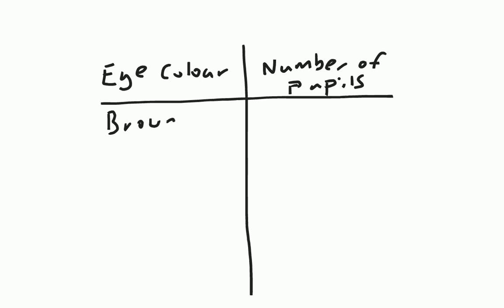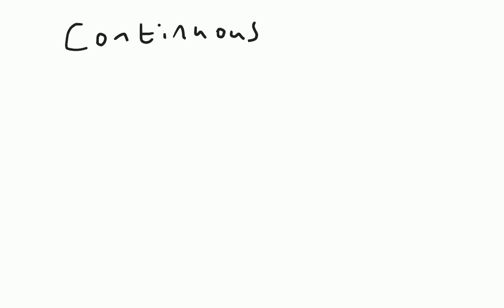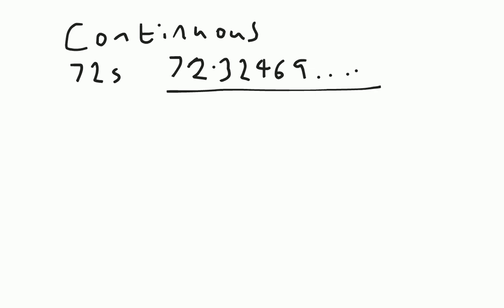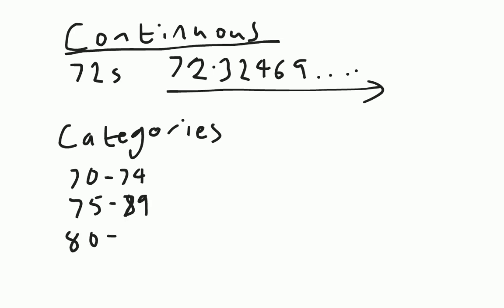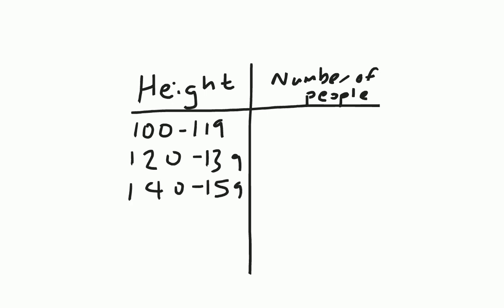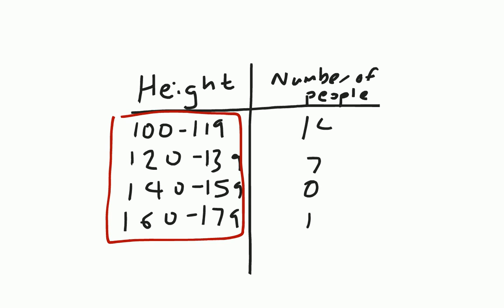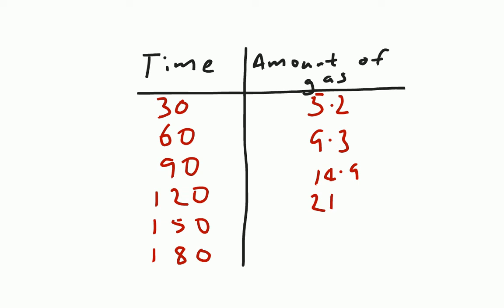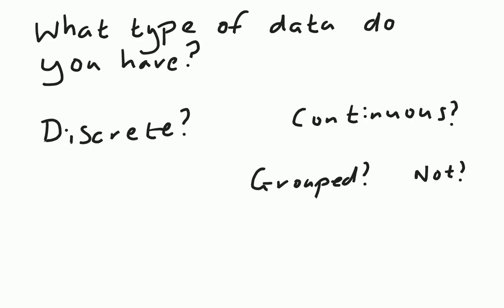Discrete and continuous data types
How to tell apart discrete and continuous data types and which graphs to use for each